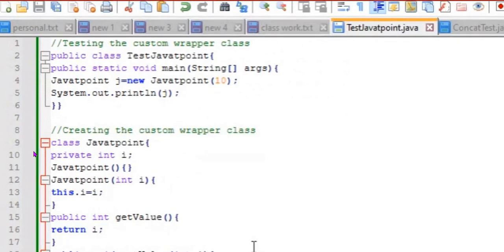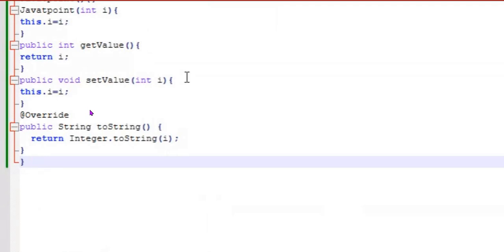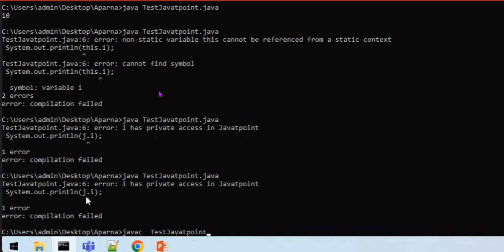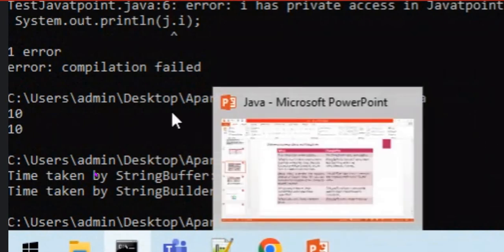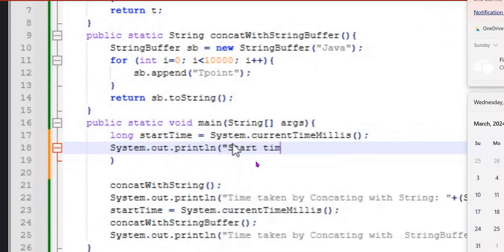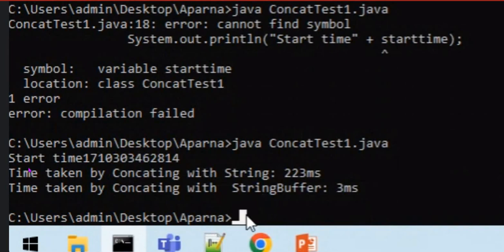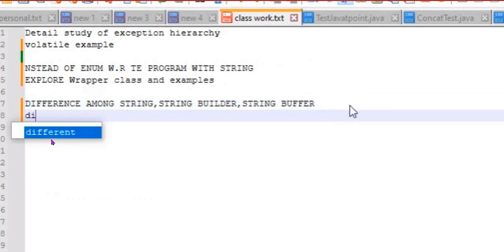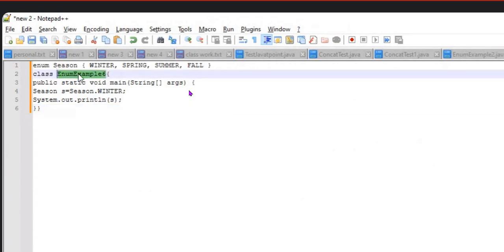Wrapper Class in Java